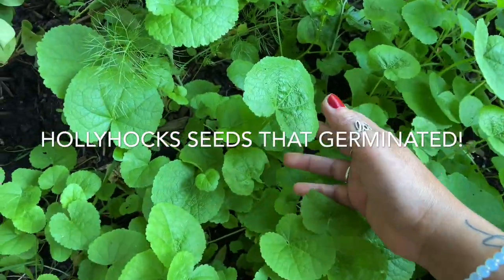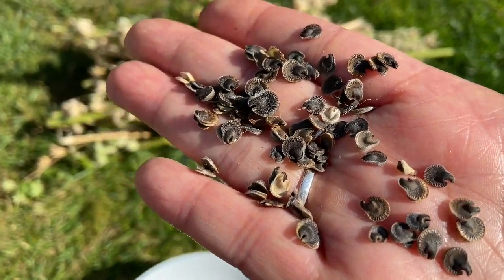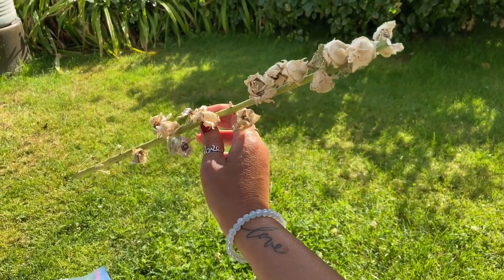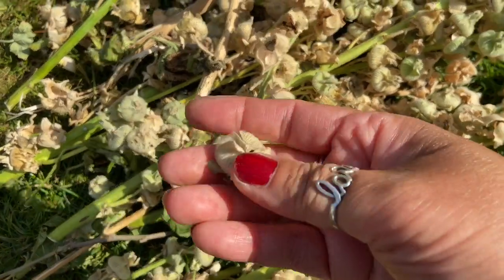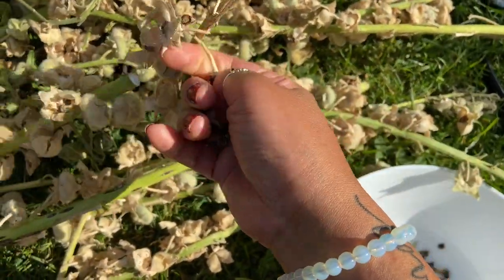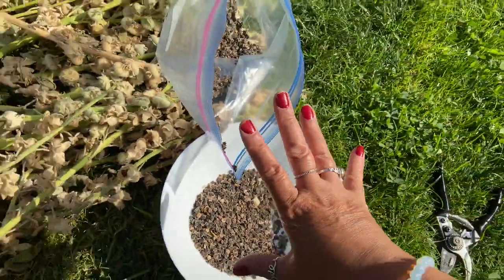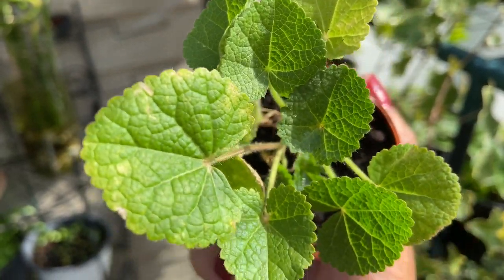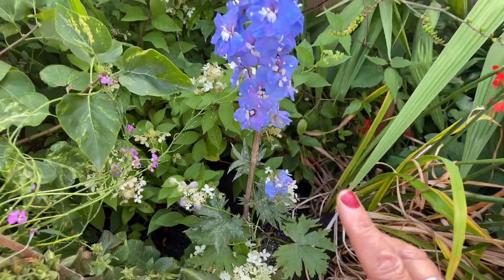HOLLYHOCKS - HOW TO COLLECT & HARVEST THEIR SEEDS AFTER THEY FINISHED BLOOMING FOR THE SEASON